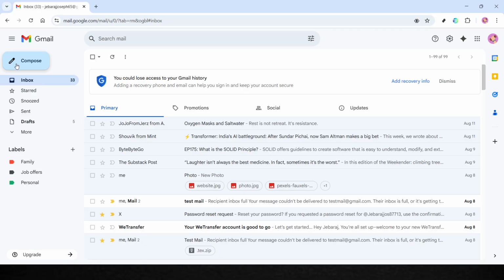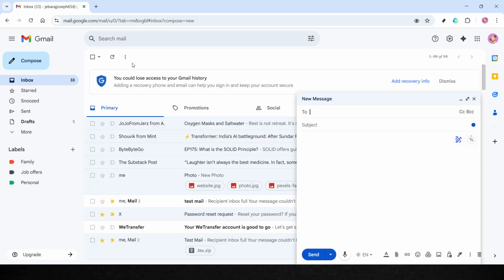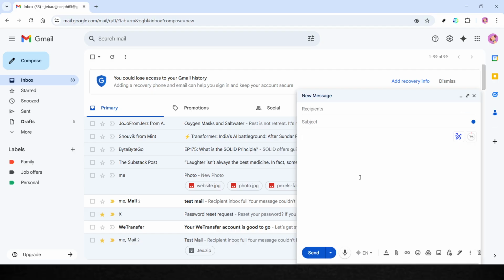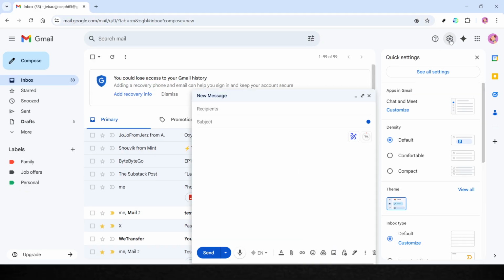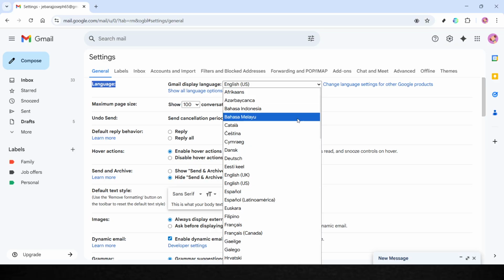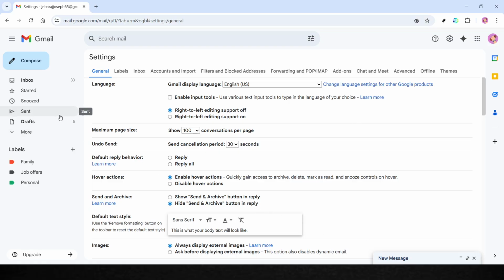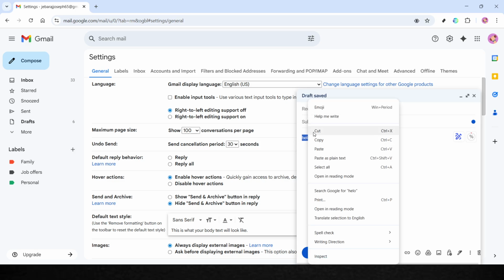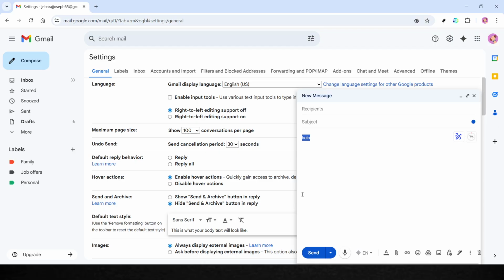How To Send Emails in Different Languages in Gmail 2025 (Step By Step)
Learn How To Send Emails in Different Languages in Gmail 2025 (Step By Step)

In This Video, We'll Show You 👇
Gmail Multilingual Email
Gmail Translate Email
Gmail Email Language Settings
Gmail Send Email In Foreign Language
Gmail Email Translation
Gmail Multiple Languages
Gmail Language Options
Gmail Email In Different Languages
Gmail Change Email Language
Gmail Email Translation Feature
Gmail Translate Email Automatically
Gmail Write Email In Another Language
Gmail Foreign Language Email
Gmail Send Email In Spanish
Gmail Send Email In French